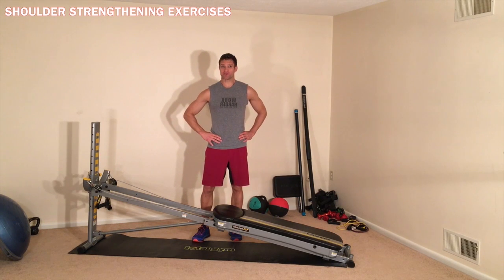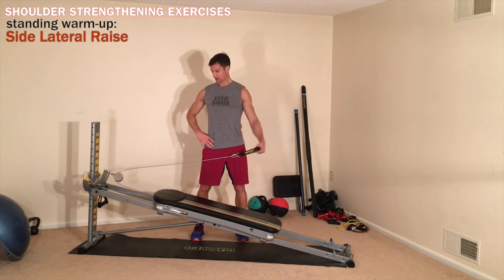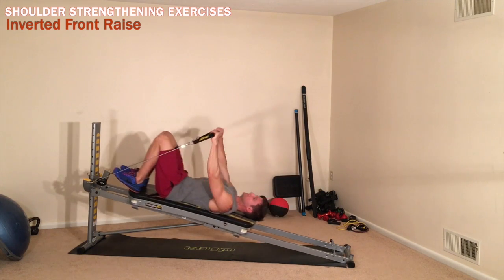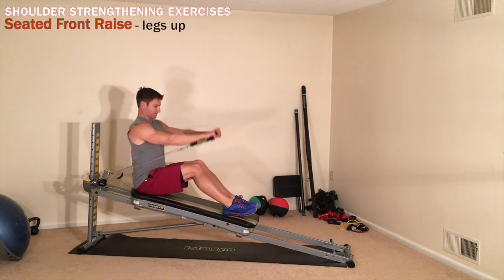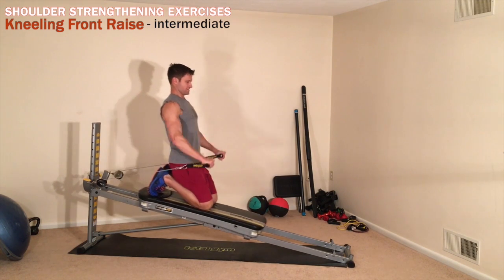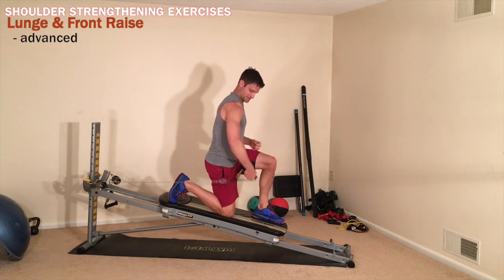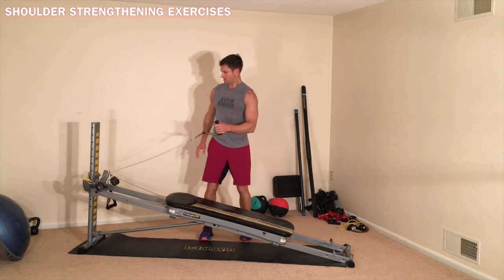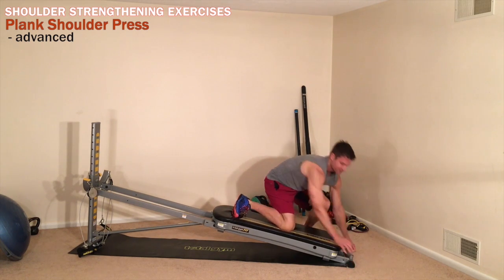Total Gym Shoulder Strengthening Workout